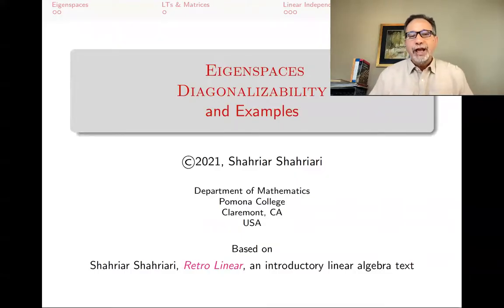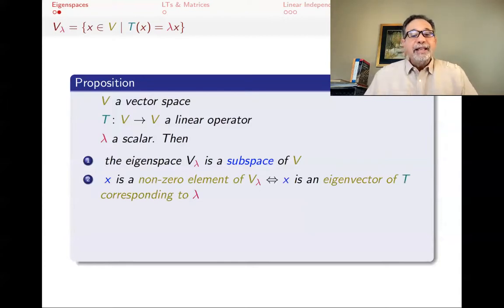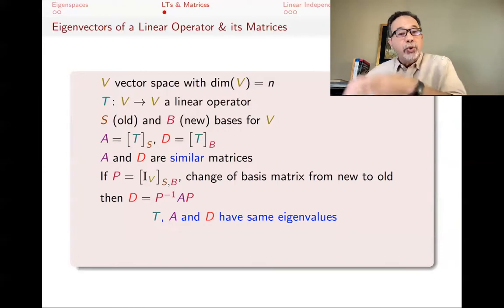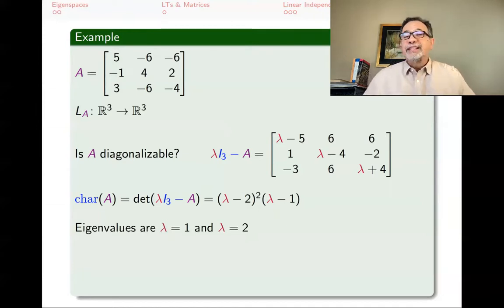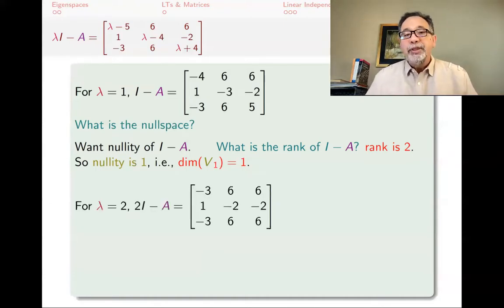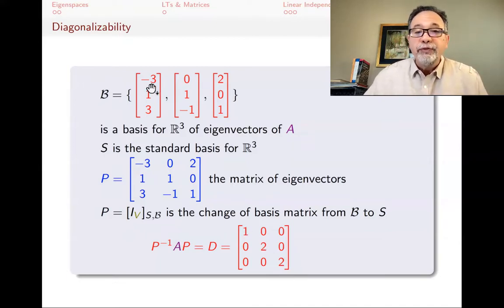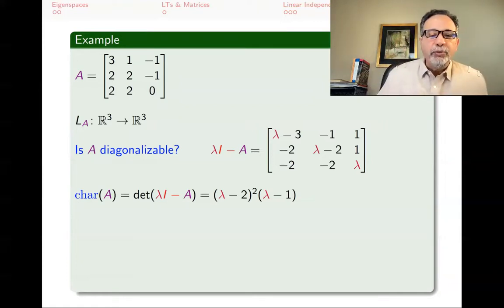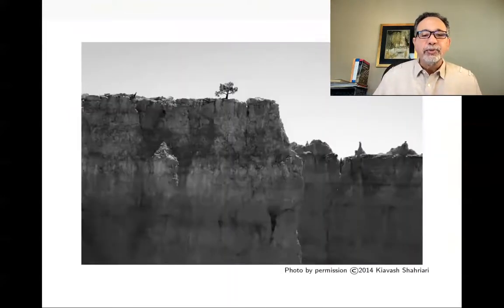LA75 Eigenspaces, Diagonalization, and Examples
Eigenspaces of linear operators and matrices are introduced. Since these are subspaces, and we can use rank-nullity theorem to find their dimension, we can streamline answering questions about diagonalizability of matrices and linear operators. You should first watch the videos on eigenvalues and eigenvectors and on diagonalizability.
00:00 Introduction
00:20 Definition: Eigenspaces of linear operators
01:37 Definition: Eigenspaces of square Matrices
03:25 Proposition: An eigenspace for scalar lambda is a subspace consisting of 0 and all the eigenvectors of lambda
07:57 Discussion: Eigenvectors of linear operators vs eigenvectors of their matrices
12:10 Theorem: Eigenvectors for different eigenvalues are linearly independent
13:58 Corollary: If a linear operator on an n-dimensional space has n distinct eigenvalues then it is diagonalizable
15:34 The Theorem on independence of eigenvectors generalized
17:00 Example: Deciding diagonalizability of a 3x3 matrix using eigenspaces & rank-nullity theorem
23:09 Example: Finding the eigenvectors
25:44 D = P^{-1}AP illustrated via a commutative diagram
28:20 Finding A^{1000} for a diagonalizable matrix
29:26 A second Example of a 3x3 matrix that is not diagonalizable
32:54 Discussion: Why perturbing a non-diagonalizable matrix will make it diagonalizable?

for a complete annotated list of videos for this full course in undergraduate linear algebra